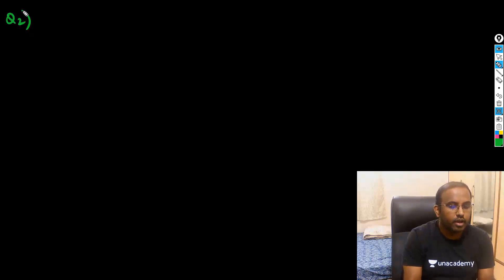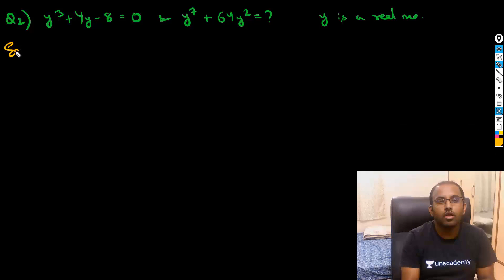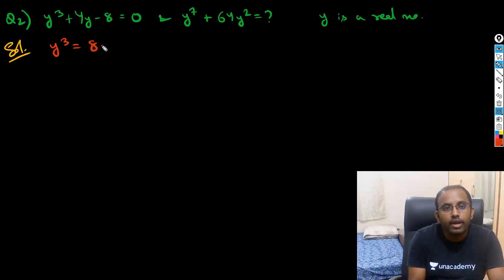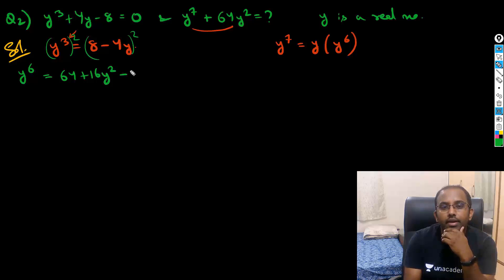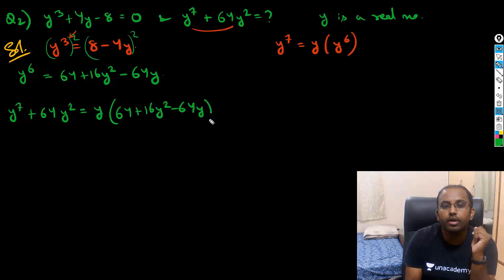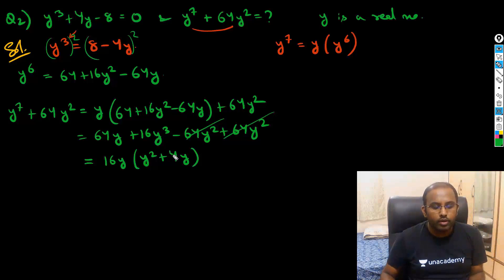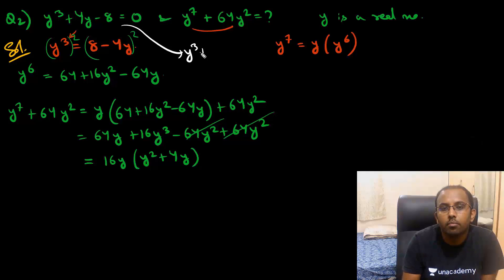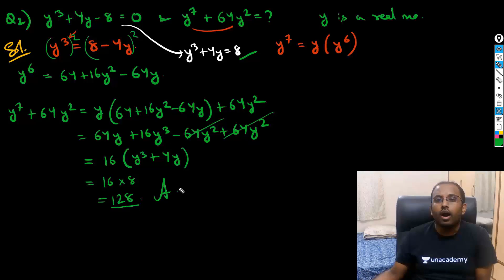Quant Questions Practice of Advance Level - 2 II CAT PREPARATION 2024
Finding cubic equations confusing in CAT Quant? This video explains step-by-step approaches to solving cubic problems, including factorization, substitution, and special cases. Ravi Prakash Sir makes these higher-level algebra questions approachable for CAT 2025 and CAT 2026 preparation.